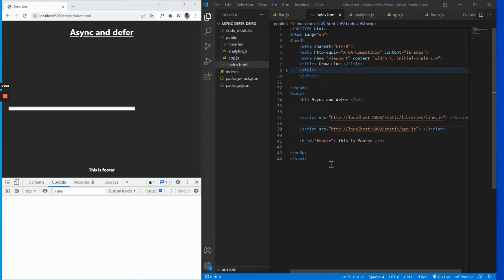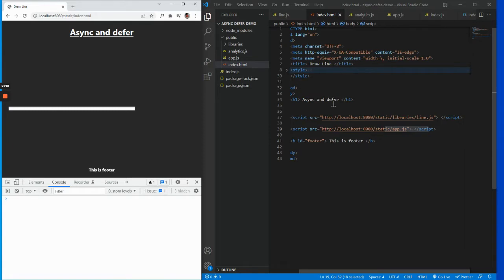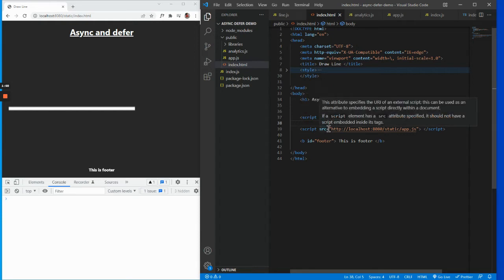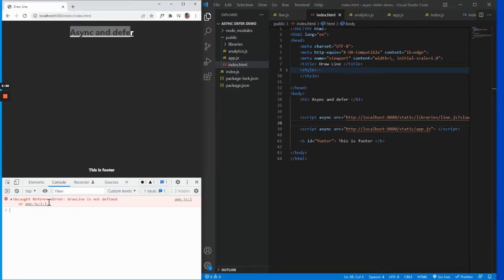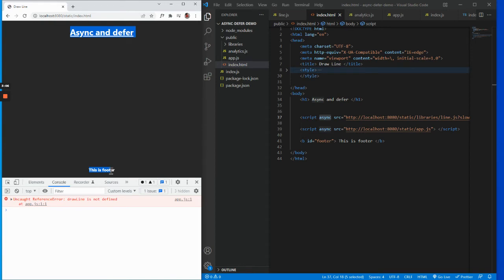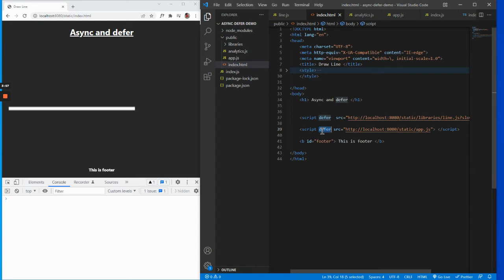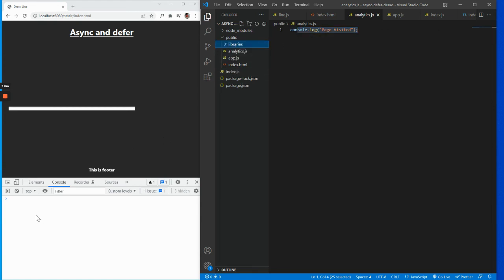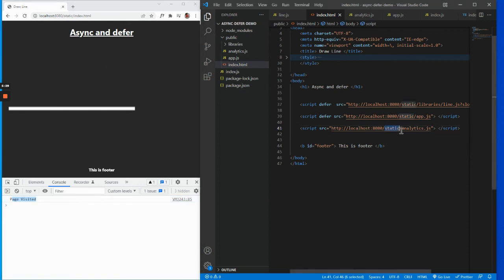async and defer html attributes | optimizing web application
Async and defer are html atributes that aid in the optimization of HTML parsing and do not prevent the rendering of other elements.

Before we get into these principles, we need to comprehend three steps. parsing, downloading, and executing are all steps in the process.